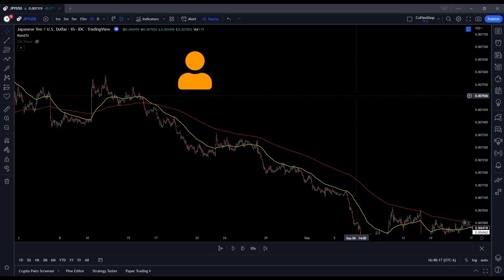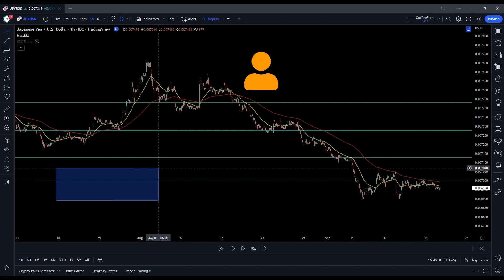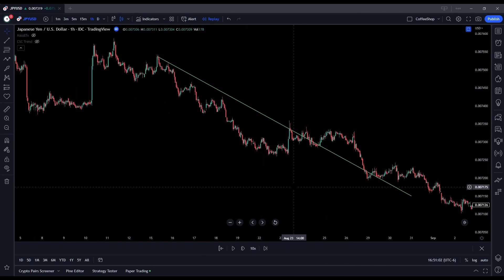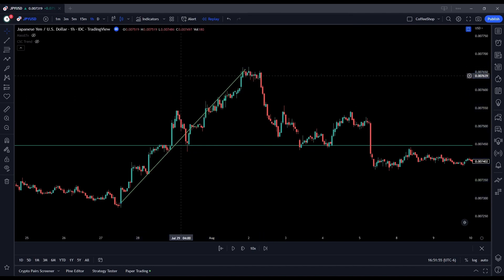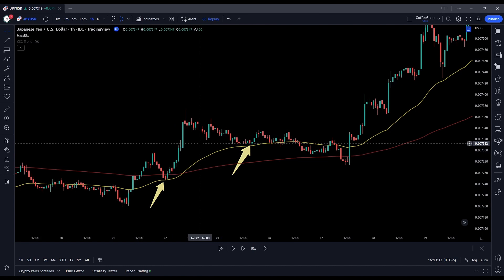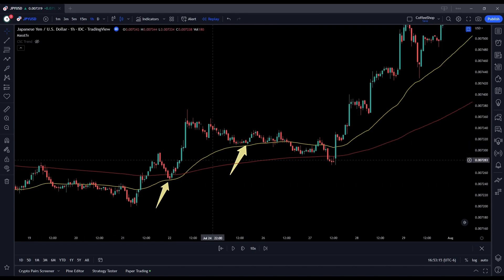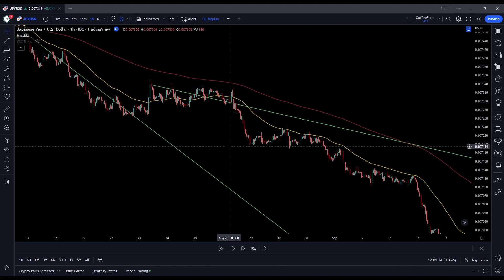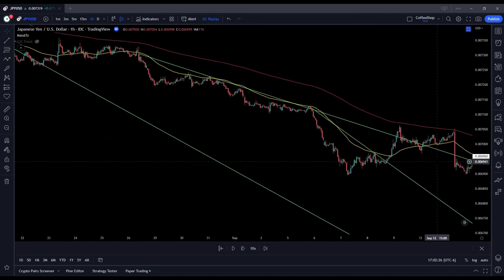Trendlines and how they keep you IN or OUT of your trades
In this video i give you a formula to draw trendlines. They dont need to be perfect but they do need to exist. What youll notice is they tend to act as additional hidden support and resistance area but you have just made them visible.
Trading in the right range away or towards them can mean everything from getting big moves to getting horribly stopped out without understanding WHY it happened at all.

SPOILER ALERT: In the end of the video you'll see an impromptu RSI FORMULA setup which came out perfectly.